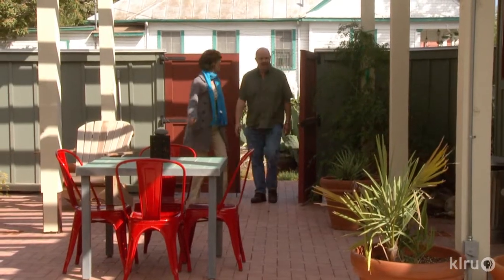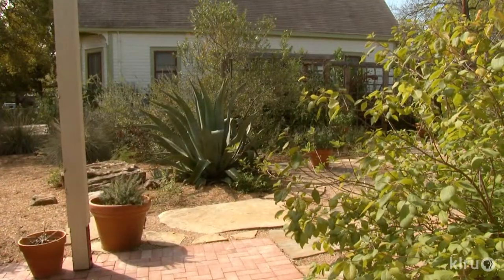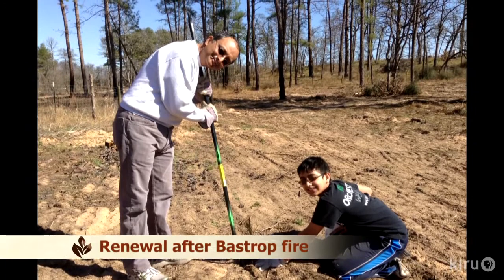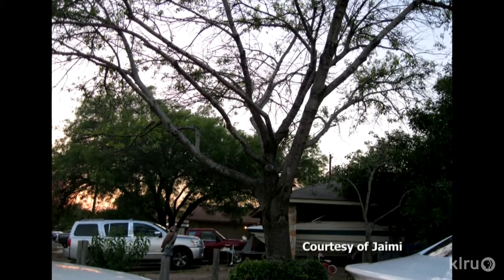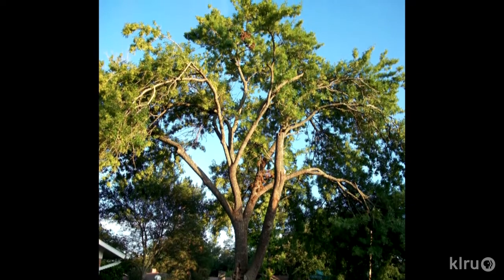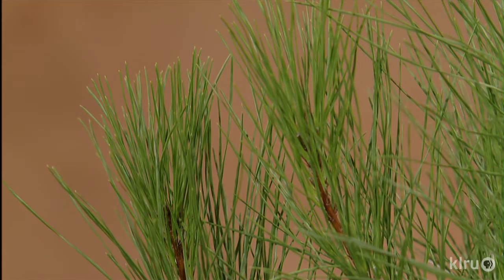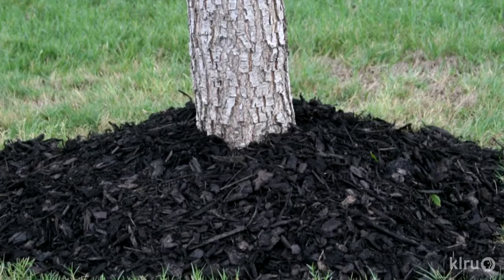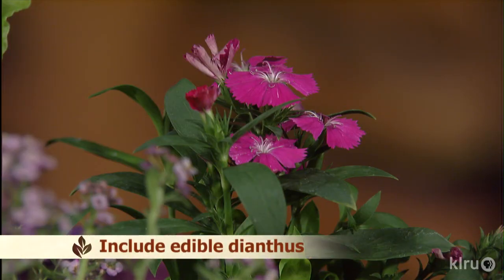Central Texas Gardener |Trees |Oct. 26, 2013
Tree loss is at record numbers. April Rose from TreeFolks explains how drought impacts our trees over the long term, how we can help, and good choices for replacements.

On tour in San Antonio's historic King William district, visit a drought-tough makeover that started with tree renovation.

Daphne explains how to properly mulch trees to avoid causing problems. Her pick of the week is Chinkapin oak, a trustworthy oak for smaller gardens. Trisha brings fresh food to the table even if you can only grow in containers. Host: Tom Spencer.